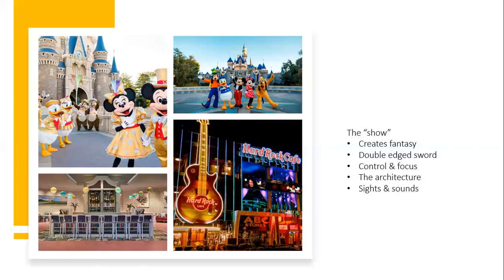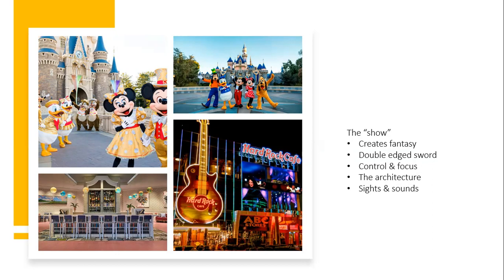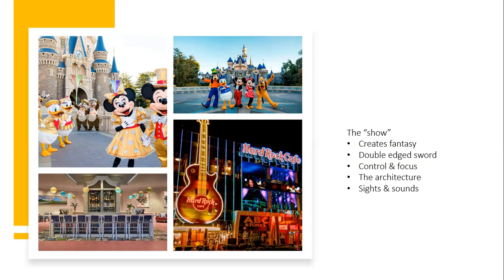NHM 371: Setting the Scene for Guest Experience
Setting the Scene for Guest Experience, Why it matters?